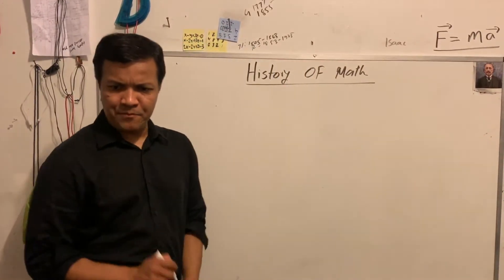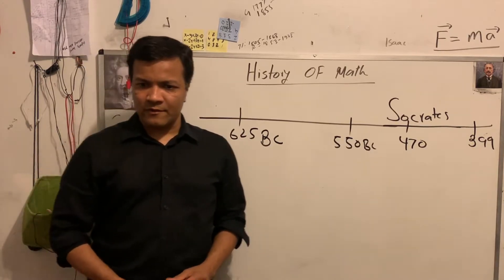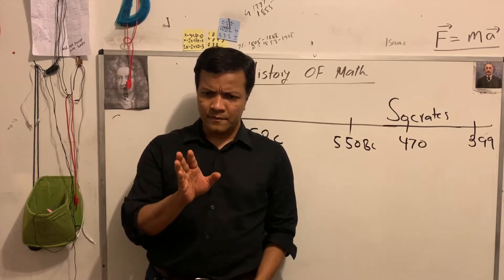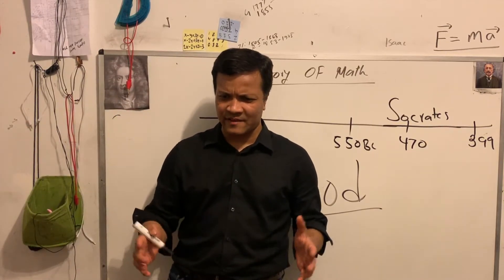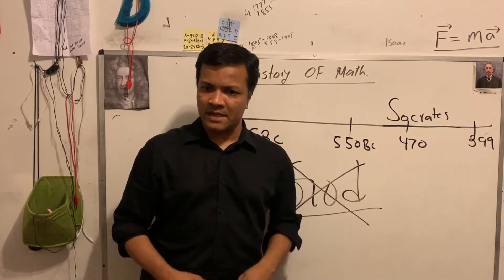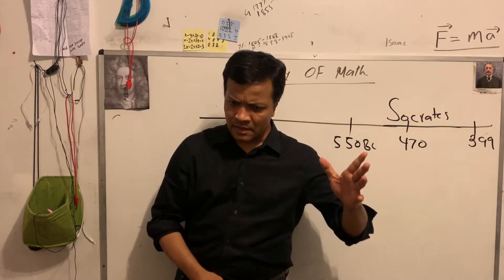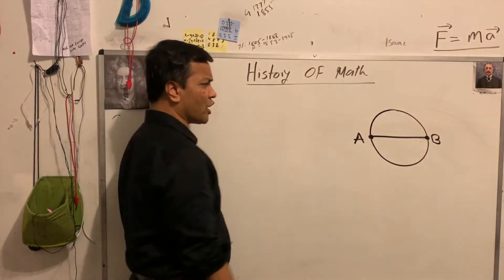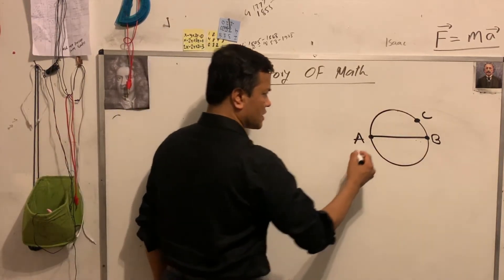#4 | History of Math : Thales